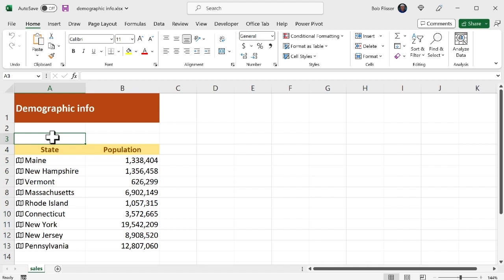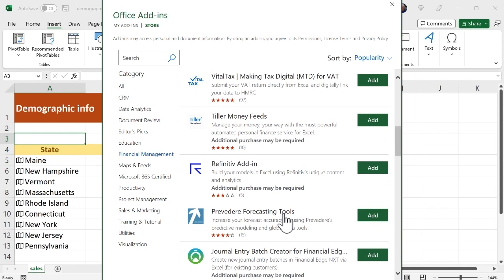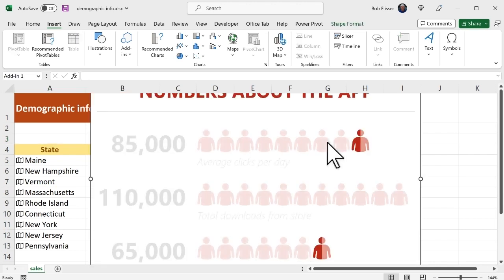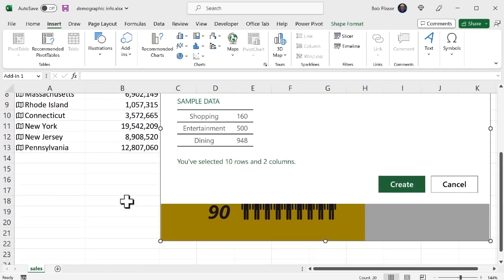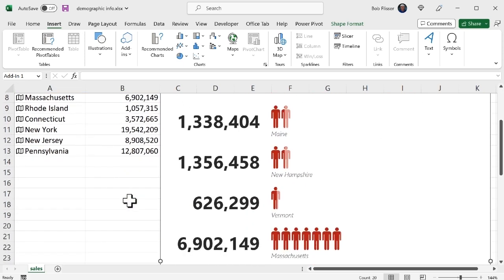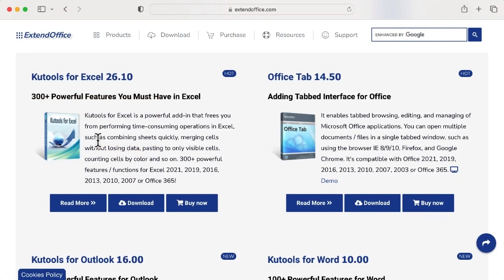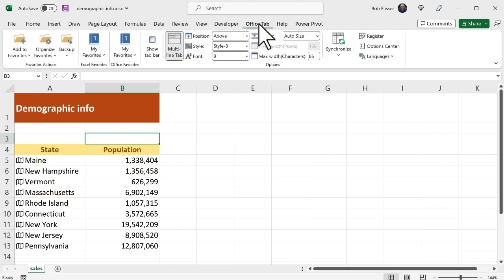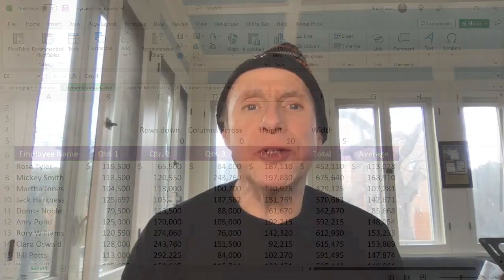Installing and Using Excel Add-Ins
There are many add-ins available for Excel, some made by Microsoft and some from third parties. There are free ones and paid ones, and in this episode, we will install them two different ways: from Excel’s ribbon bar and directly from the developer’s website.